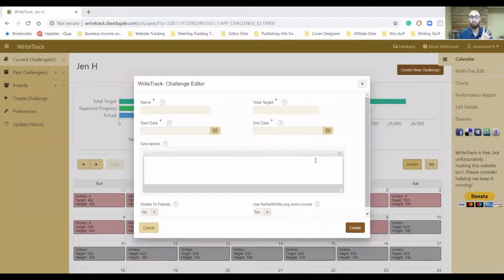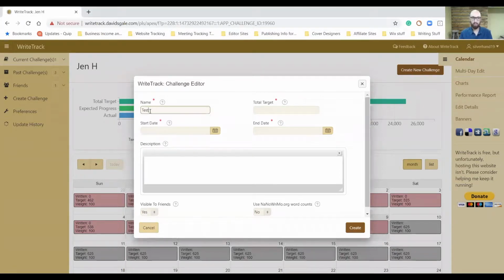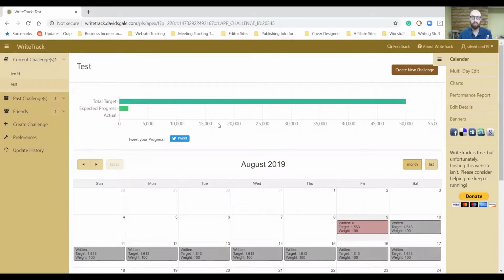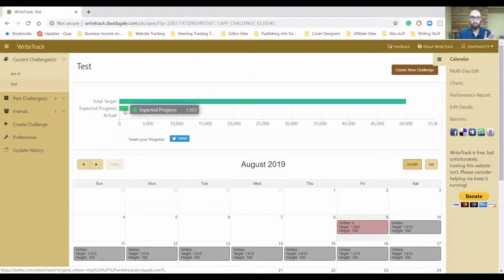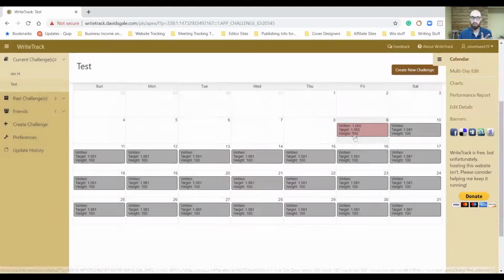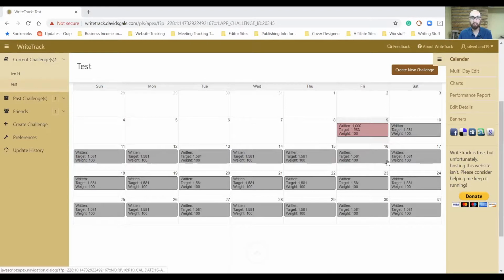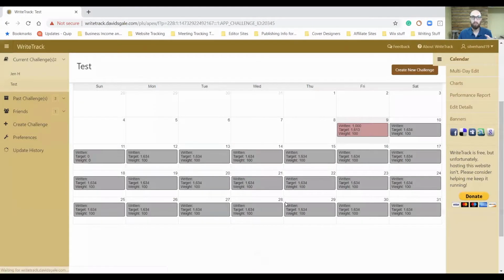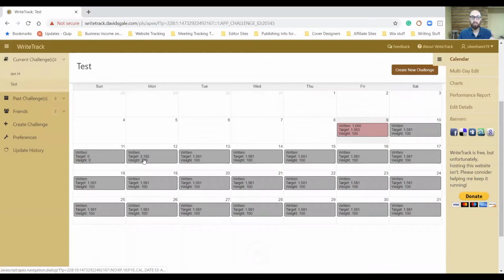How to Create a Writing Process — Setting Goals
Having clear writing goals helps you build your writing process and set yourself up for success.

By taking those big numbers and breaking them down you help your brain not be so intimidated by it and it allows you the freedom to create to your little heart's content!

-II- TIMESTAMPS -II-
⏱️ Because you want to get to the best stuff faster.

Goals are Useful - 0:25
Setting a Goal - 1:10
Breaking Up the Goal - 1:38
Chapter Length - 2:40
What is the Total Word Count - 4:58
WriteTrack Tutorial - 6:07

-II- TOOLS FOR AUTHORS -II-
Every author can benefit from having more tools at their disposal. These are the ones I use daily and that have helped me improved my writing.

-II- CONNECT WITH THE BARD -II-
Want to follow what the Bard is doing when he’s not on the Tubes?

-II- FILMING EQUIPMENT & SETUP -II-
Wanna know what I use to create my videos and improve quality?

Lapel Mic
Foam Panels (Charcoal)
Gothic Background
Portals Background